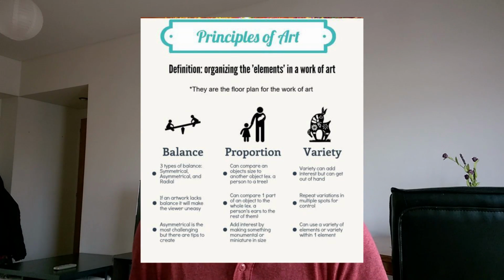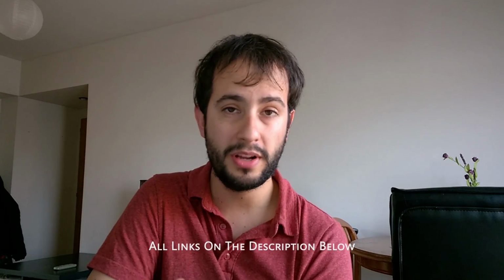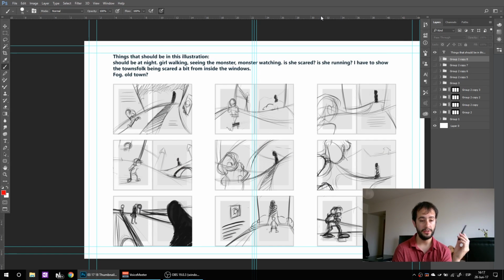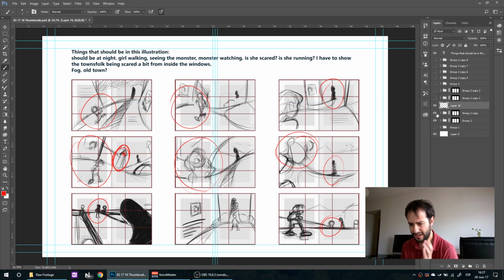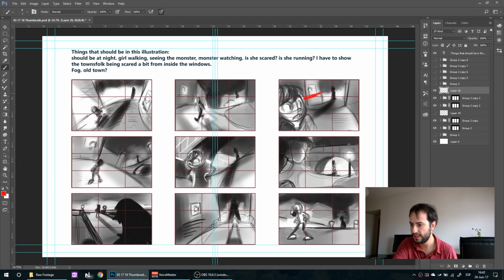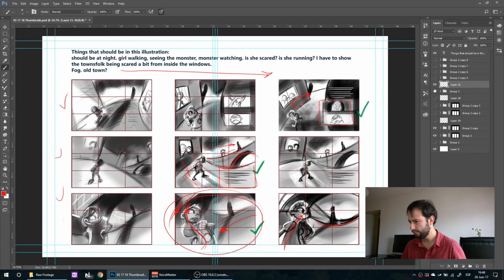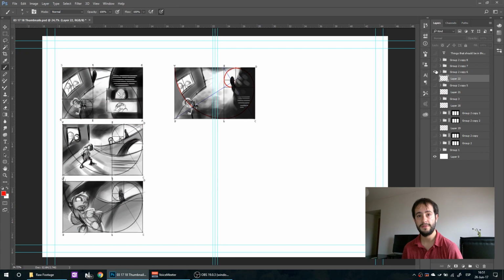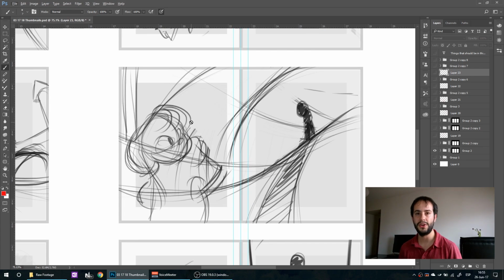TIPS ON COMPOSITION - A Process Tutorial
Intro to composition: Composition can be hard, but learning about it can make the difference between making a great illustration or polishing a turd for not solving initial problems.